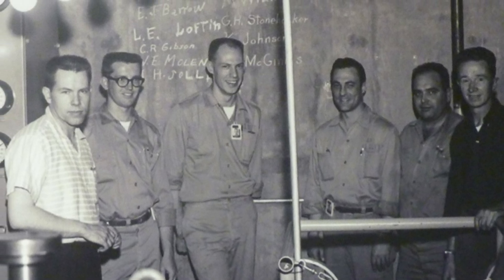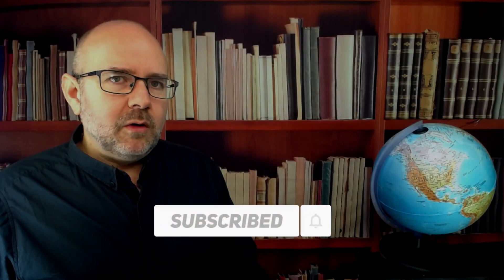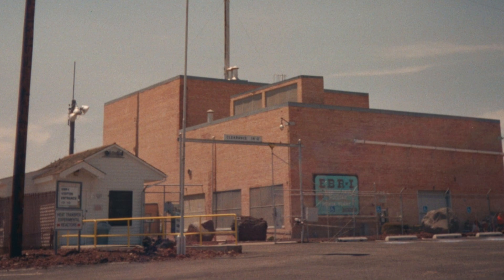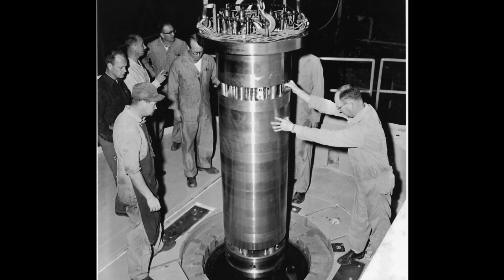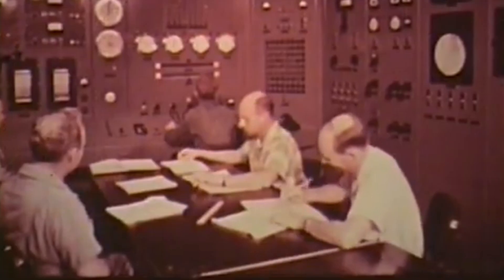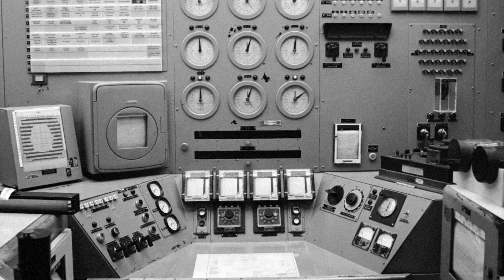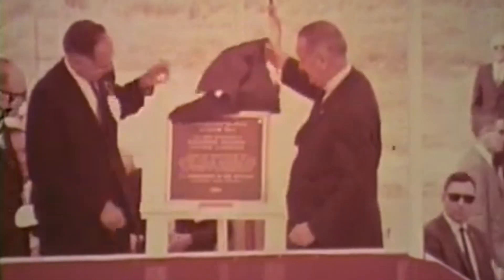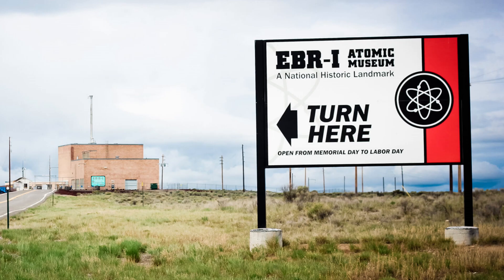20th December 1951: EBR-I in Idaho becomes the first nuclear reactor to generate usable electricity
The EBR-I was developed by the United States as part of the broader Atomic Energy Program that emerged following World War II. Designed and operated by the U.S. Atomic Energy Commission’s Argonne National Laboratory, its primary purpose was to explore the potential of breeder reactor technology. This involves a reactor producing more fissile material than it consumes, which led them to be viewed as a promising solution for long-term nuclear fuel supplies.

Having begun power operation at the end of August 1951, on December 20 scientists at the EBR-I successfully used the reactor to produce enough electricity to power four 200 watt light bulbs. Although the amount of electricity generated was small, the demonstration proved the viability of nuclear power as a source of energy. Following this initial success, the reactor’s output was gradually increased, and it was eventually capable of powering the entire facility.

The success of the EBR-I was an important step in the development of nuclear power plants worldwide. It demonstrated the practicality of harnessing nuclear reactions for generating electricity, and laid the groundwork for subsequent advancements nuclear reactor design. The reactor operated until 1964, after which it was decommissioned and dedicated as a National Historic Landmark by President Lyndon Johnson and Glenn Seaborg, chairman of the Atomic Energy Commission, in 1966.

Today, the EBR-I site serves as a museum, offering visitors insight into the early history of nuclear energy.